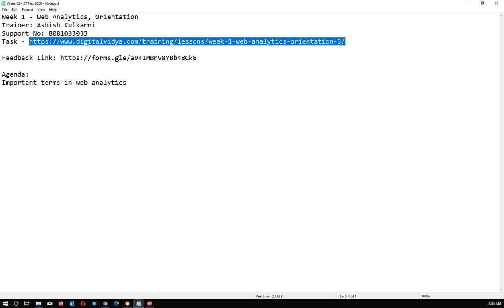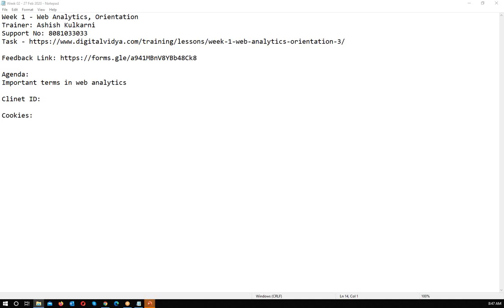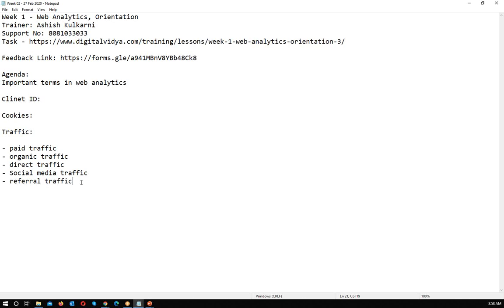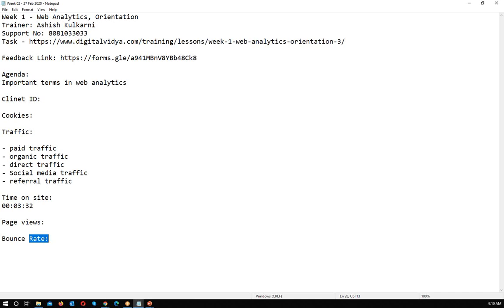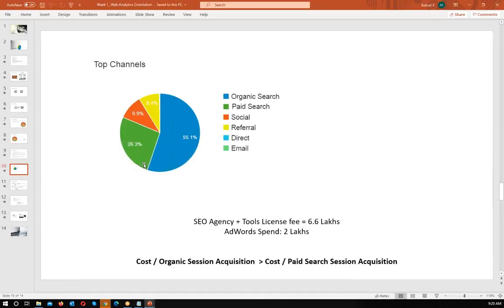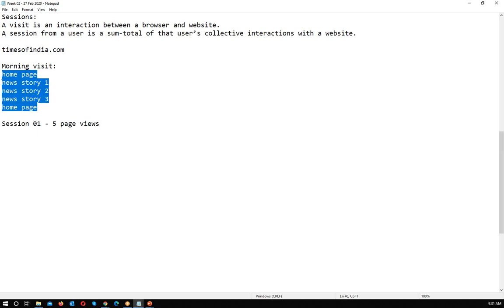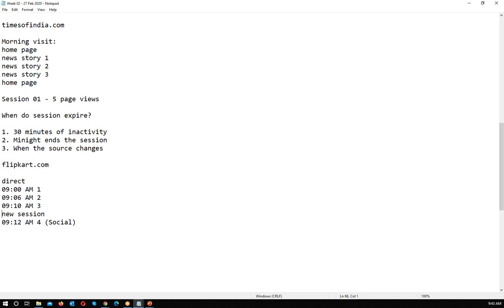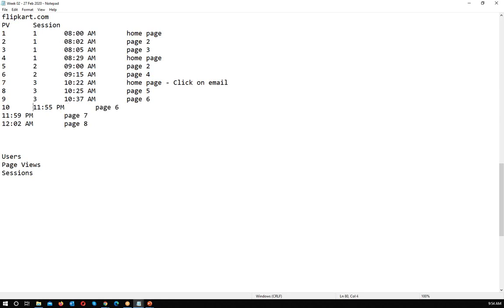2020 02 27 08 35 Web Analytics Mr Ashish Kulkarni Feb 25 Mar 26 Weekday